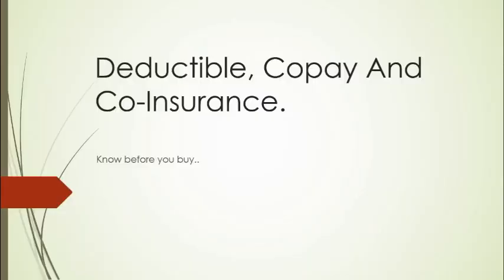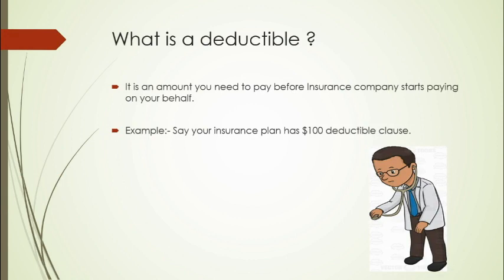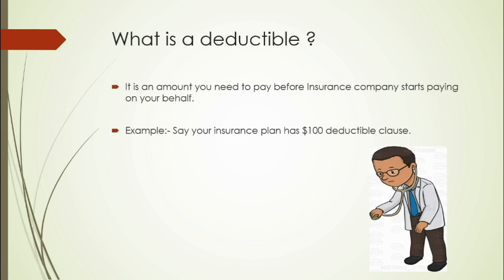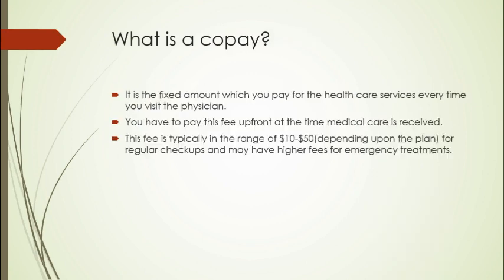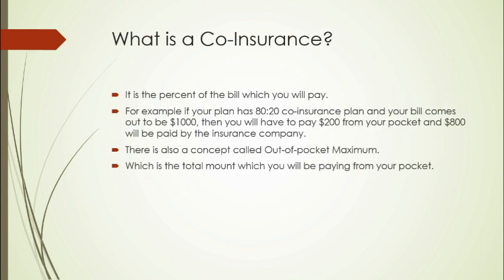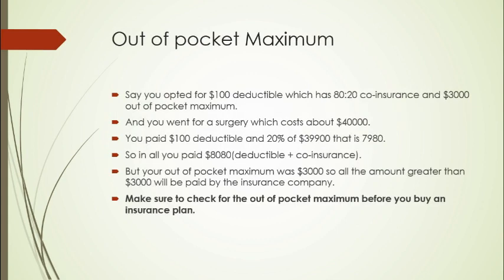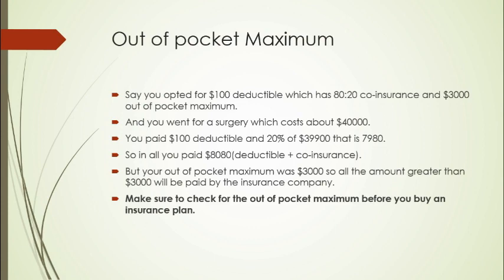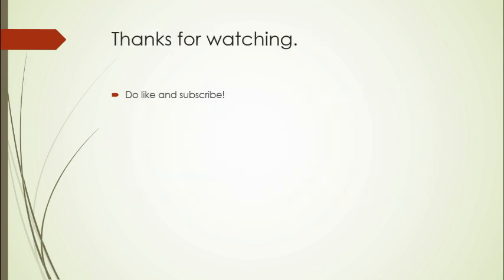Deductible ,Copay and Co-insurance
This video explains what is Deductible, Copay and coinsurance along with out of pocket maximum.